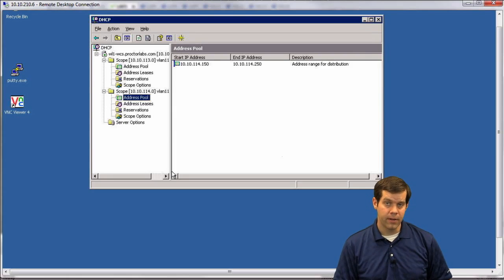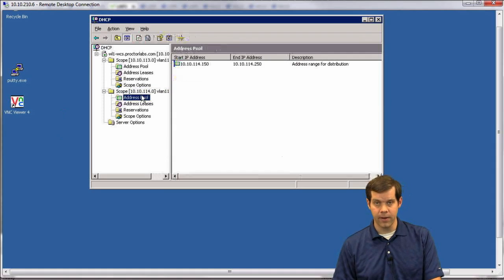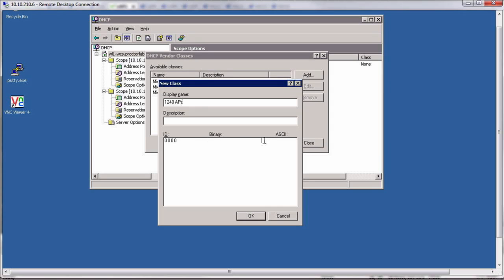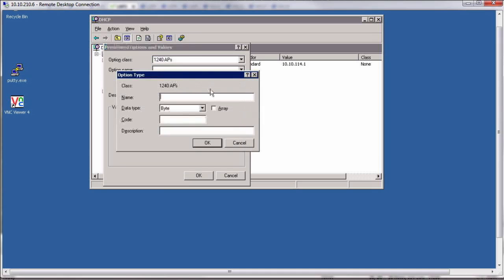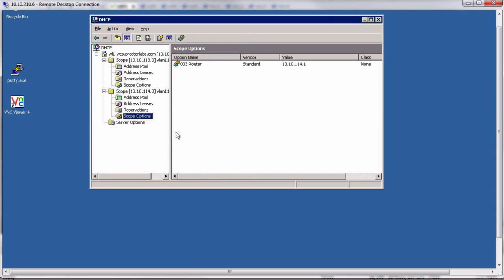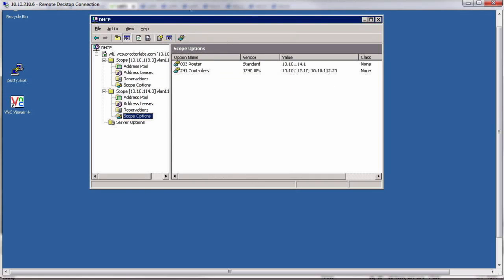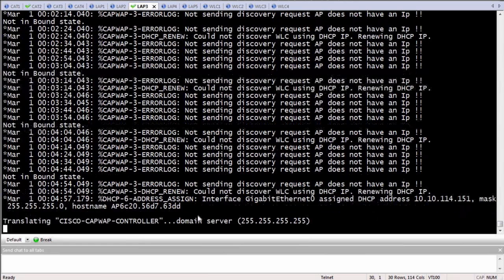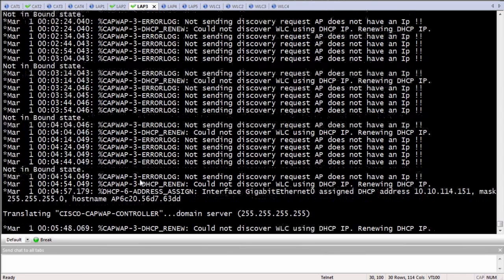Cisco CCNP Wireless (13 of 52) WITSHOOT